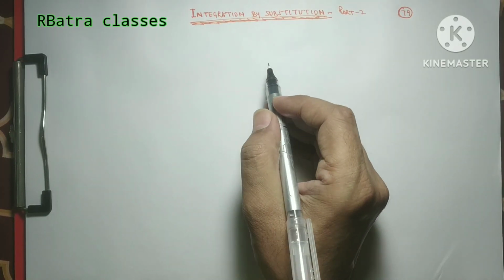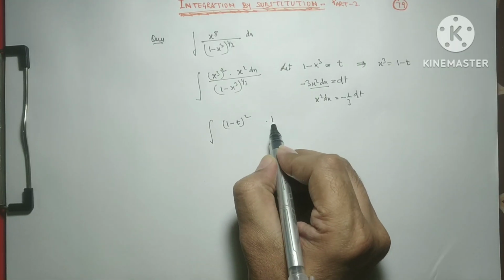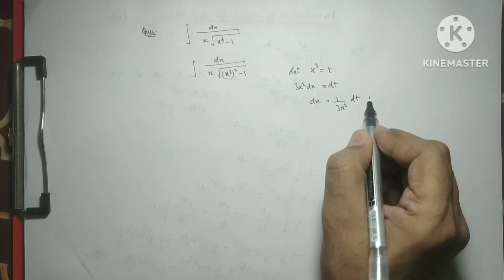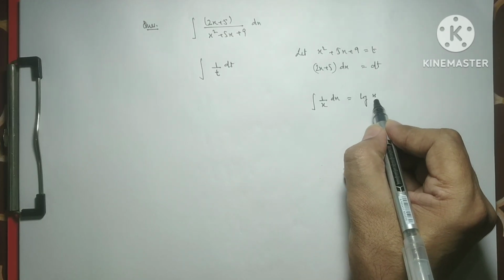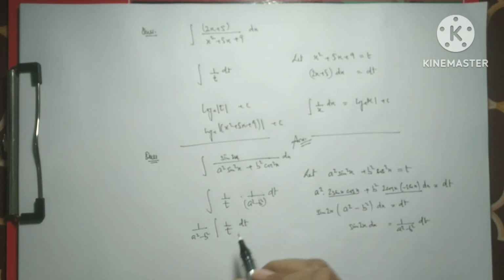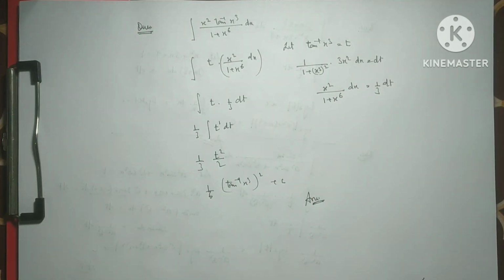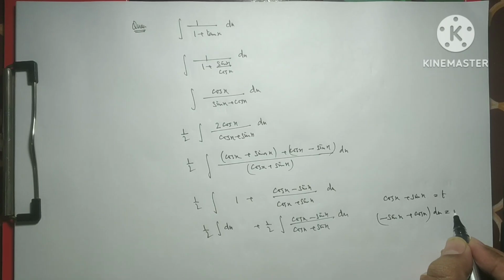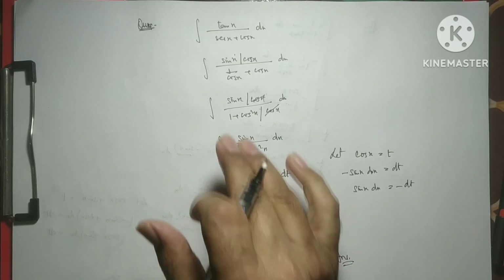Series of integration | substitution method | how to solve integration ques by substitution method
if the function is not in standard form then we use the substitution method , in which we assume. that part as r by which function becomes standard.
then we use standard integration formulae for the integration of newly standard function.
finally after standard integration we put the value of t in terms of x again